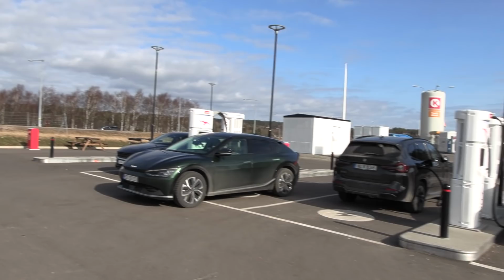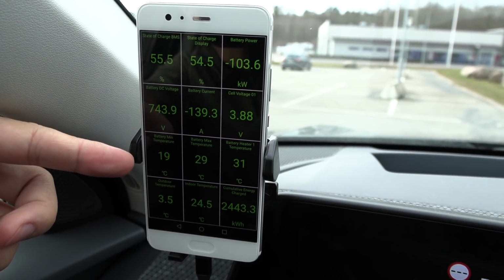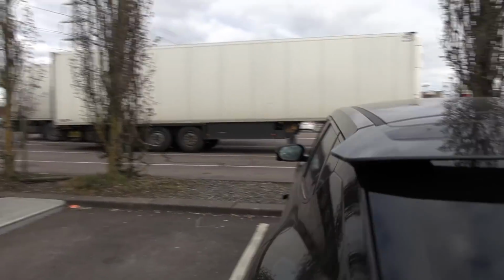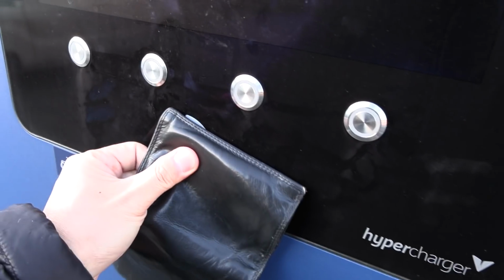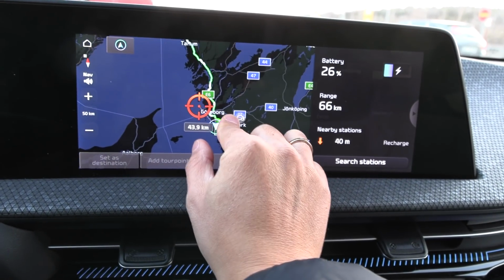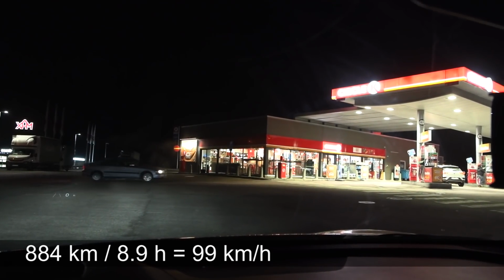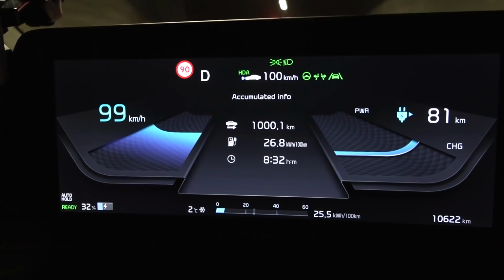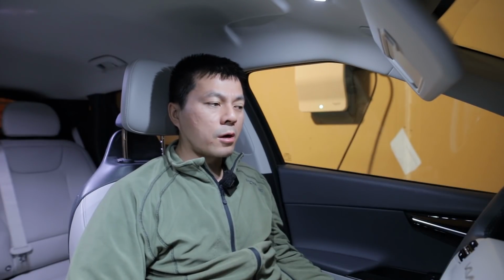Kia EV6 77 kWh RWD 1000 km challenge